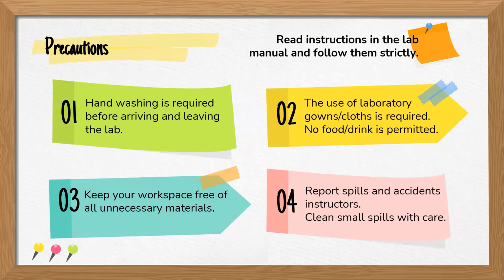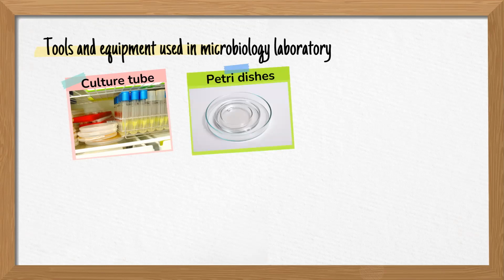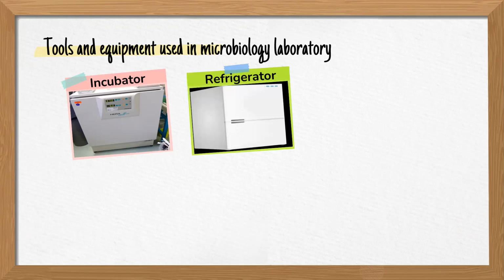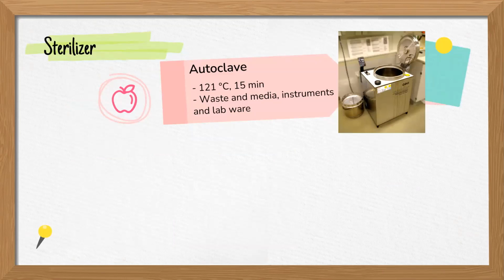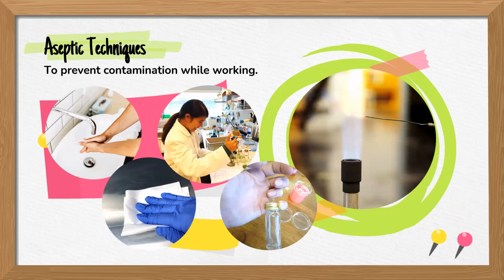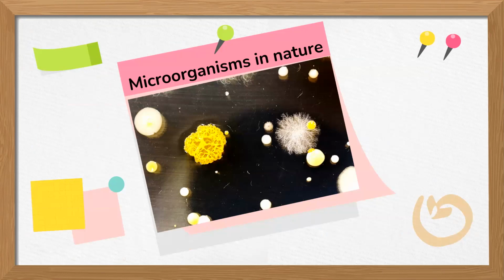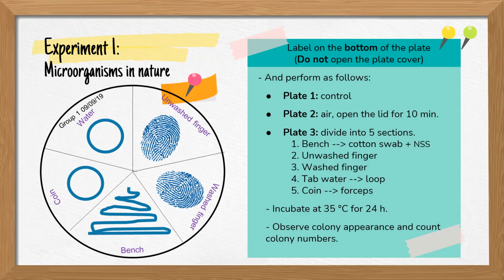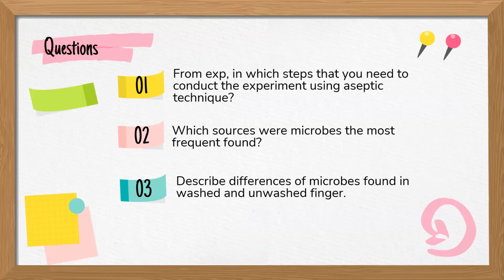Microbiological equipment and Distribution of microbes in nature (Eng LKW)